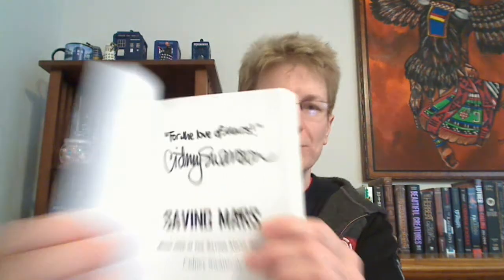Saving Mars / Review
My review of:
Saving Mars (Saving Mars #1) - Cidney Swanson

Link to my review of Rippler (Ripple series #1) - Cidney Swanson